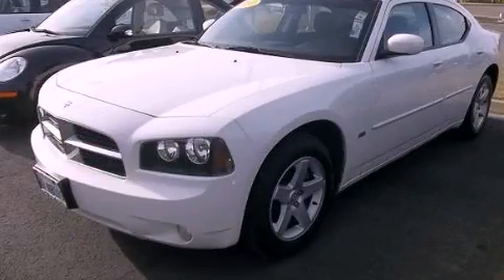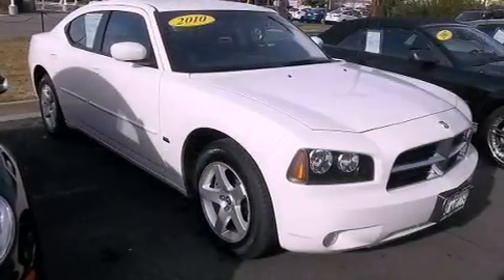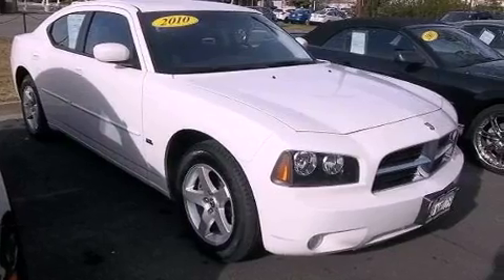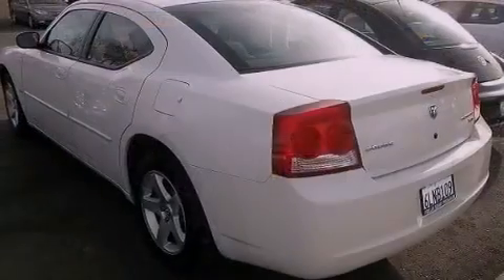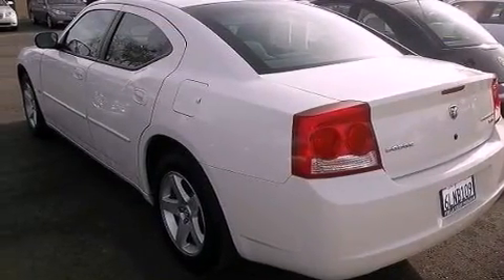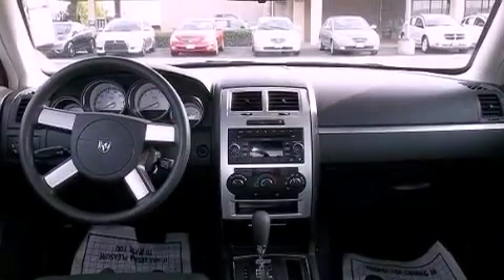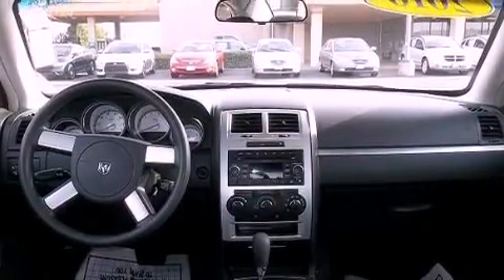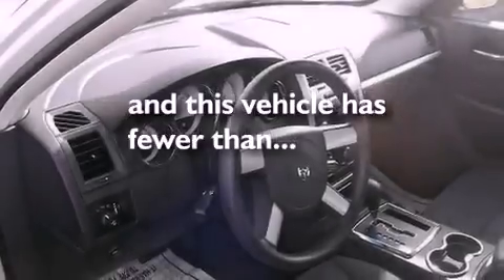2010 Dodge Charger Stockton CA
Year : 2010
 Make : Dodge
 Model : Charger
 Engine : v6 ho 3.5 liter
 Trans . : automatic
 Exterior : white
 Miles : 52,827

 2010 Dodge Charger Stockton CA